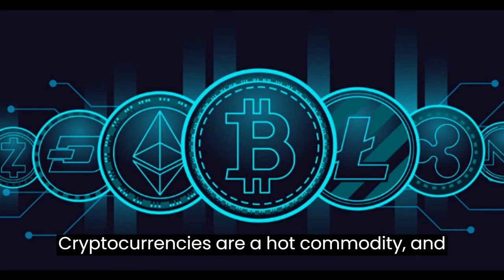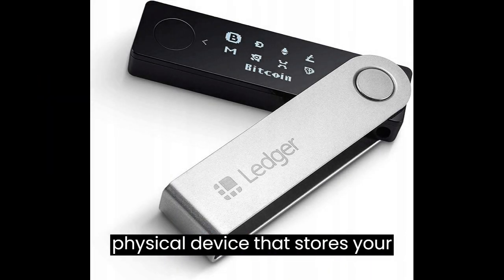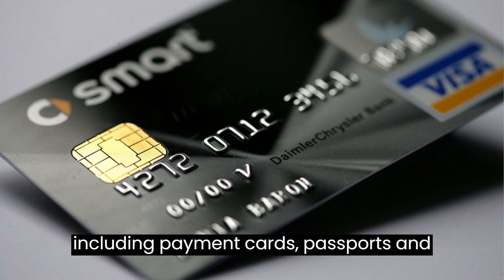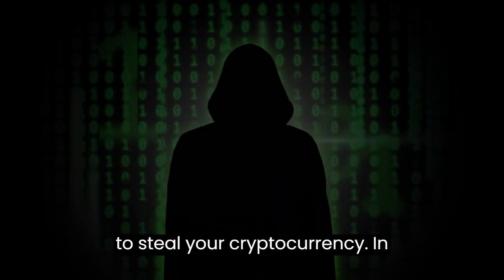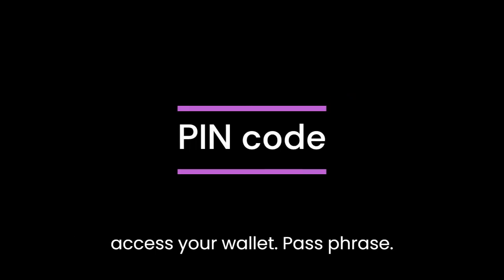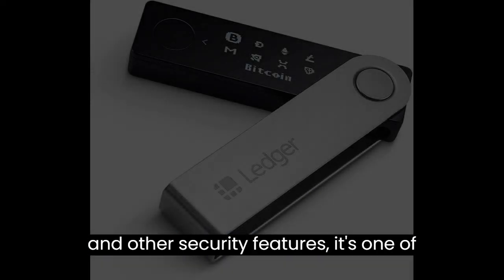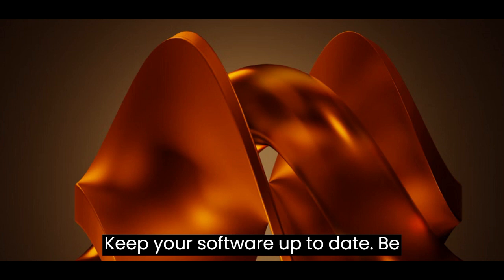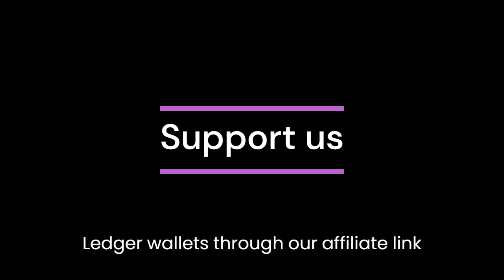Defending Your Crypto Kingdom: How Ledger's Secure Elements Lock Out Thieves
You just cannot afford not to secure your cryptocurrencies, despite their built-in security measures. One of the best ways to keep the thieves out is by avoiding fraudulent projects and keeping your digital currencies offline. In this video, I'll show you how the Ledger wallet secures your cryptocurrencies and why you should own one. The Ledger hardware wallet keeps your cryptocurrencies off hackers radar using a secure element. You also get to learn one or two extra measures to ensure that you never lose your assets.